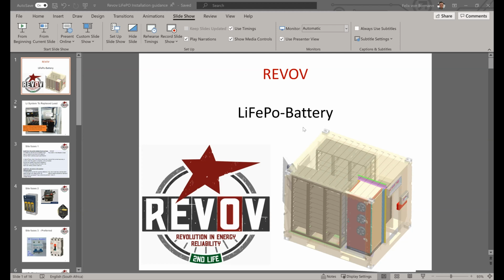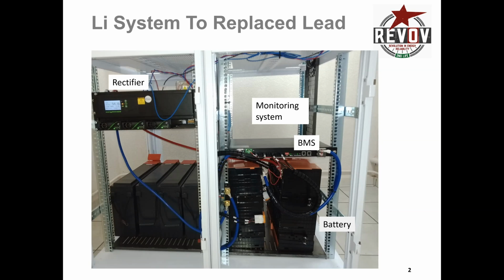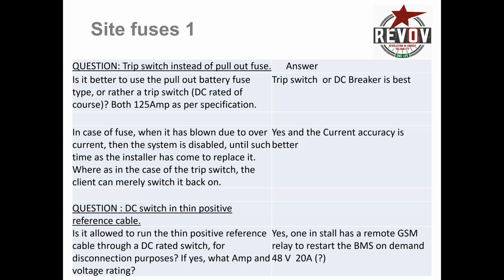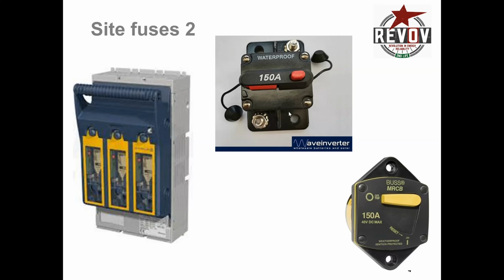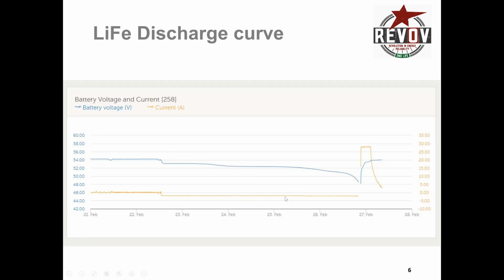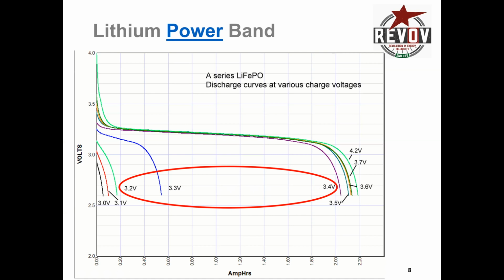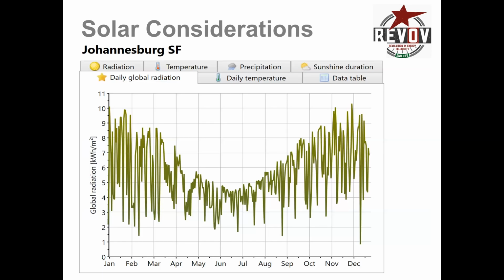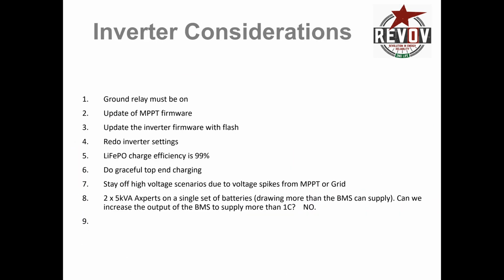Revov Installation Guidance part 1